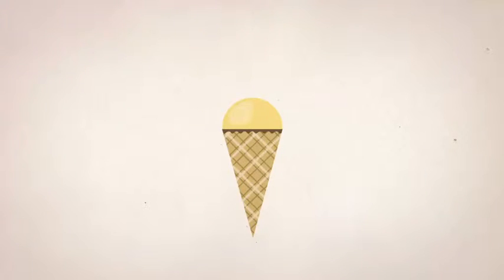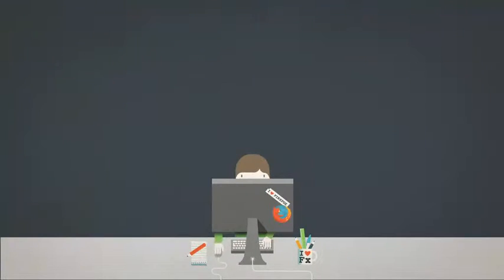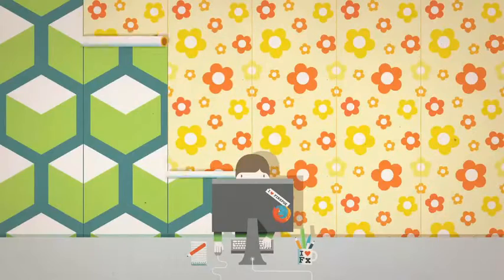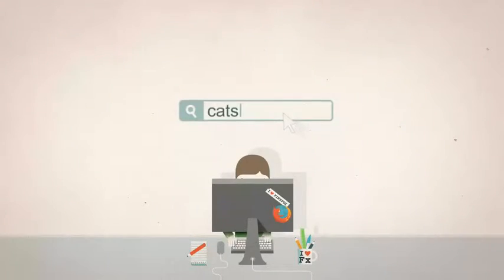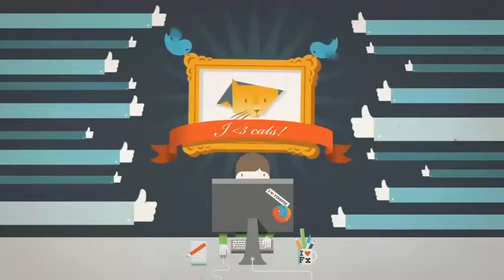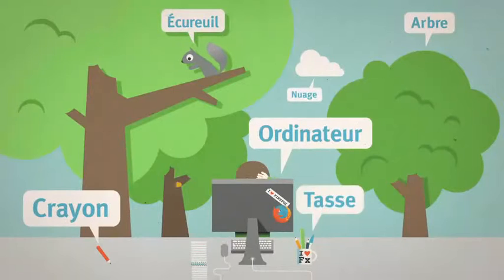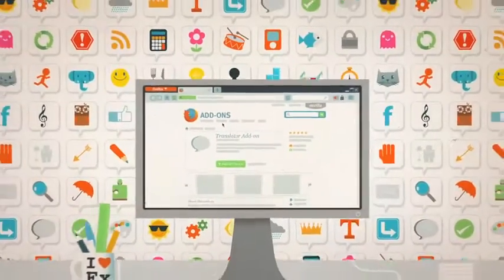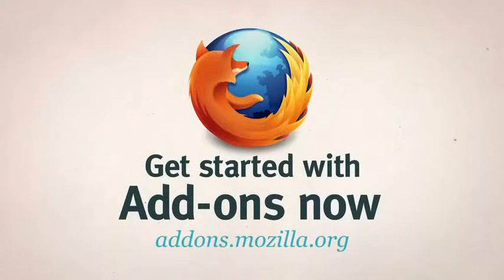Firefox Add ON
Get your firefox Add-on